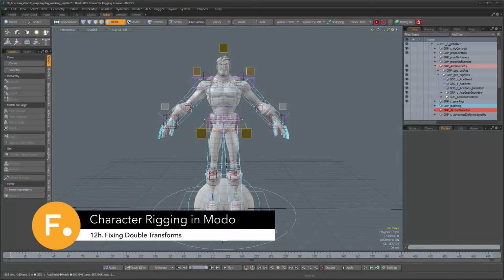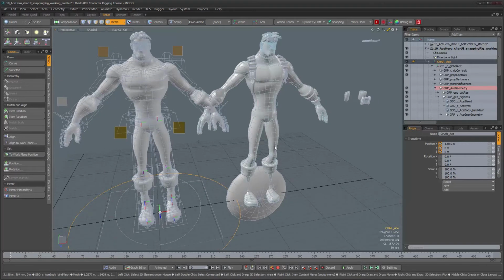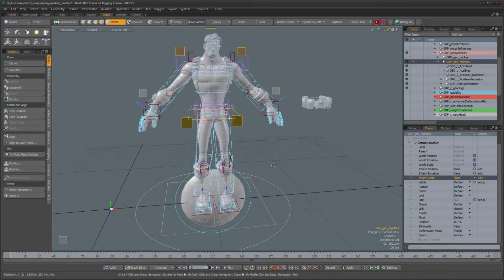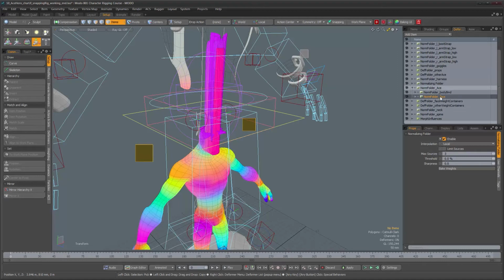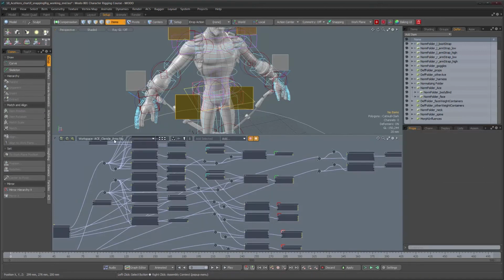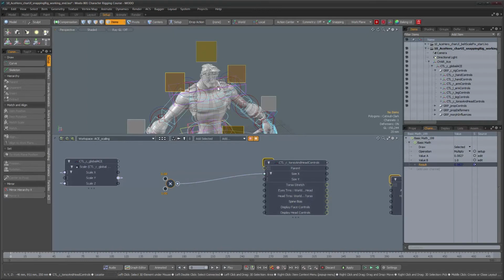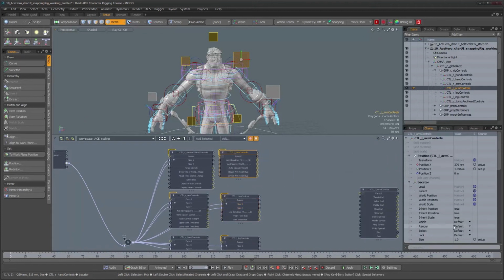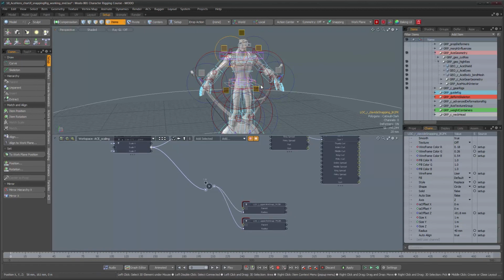Character Rigging in Modo | Part 12.8: Fixing Double Transforms